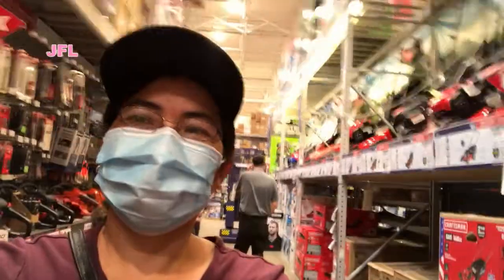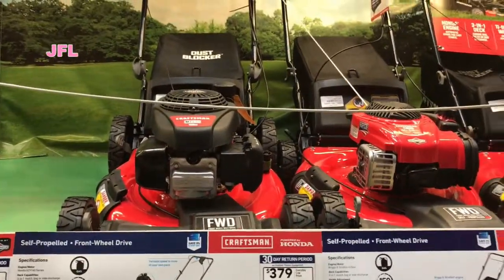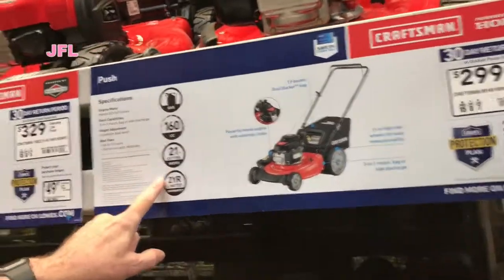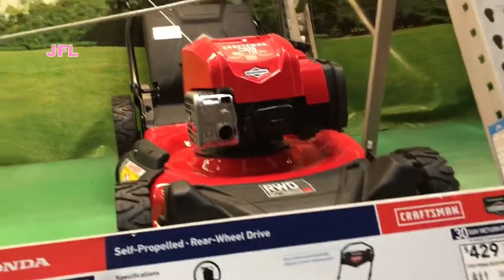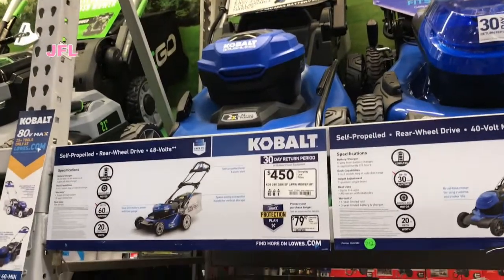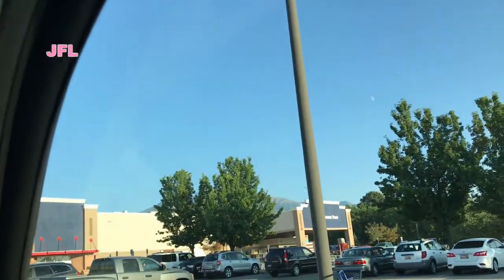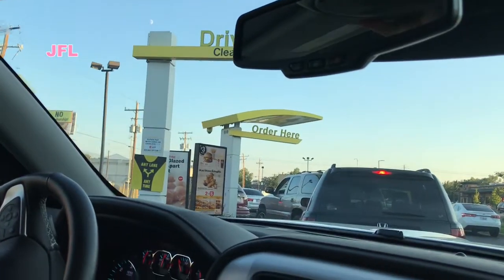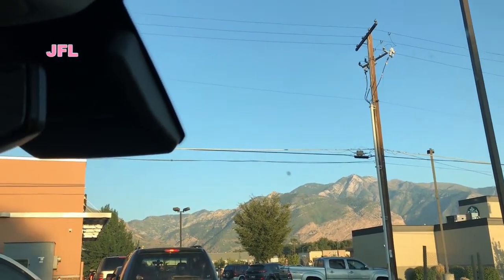Lawn Mowers & BBQ Grills on Clearance Prices in America at Lowe's. Jen Fun Life 🇵🇭🇺🇸